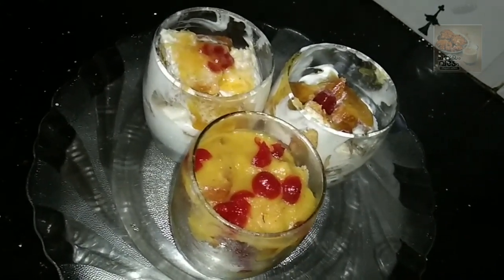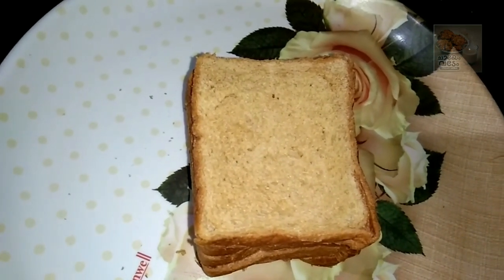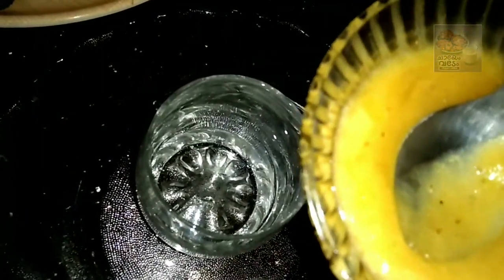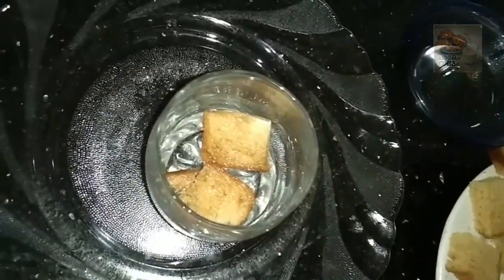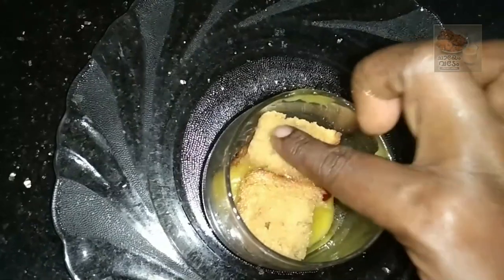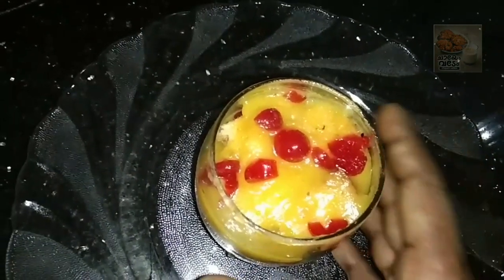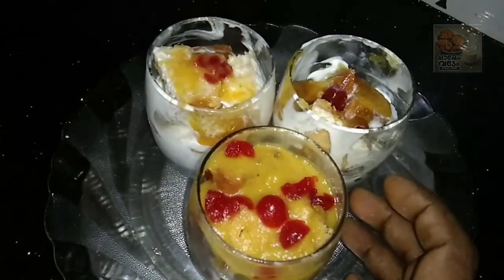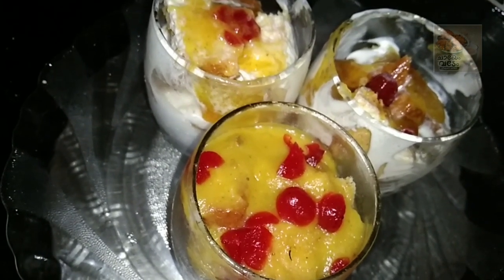ബ്രെഡും പൈനാപ്പിളും ഉണ്ടെങ്കിൽ 2 മിനുറ്റിൽ ഗ്ലാസ് കേക്ക് ഉണ്ടാക്കി കുട്ടികളെ ഞെട്ടിക്കാം